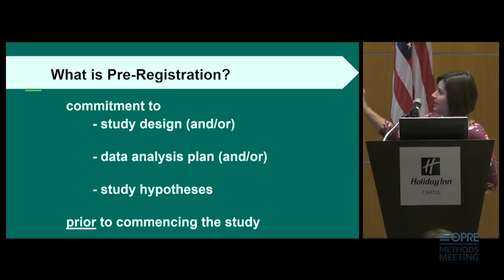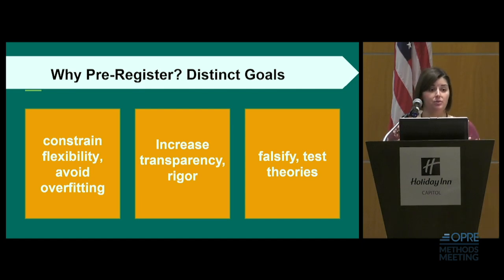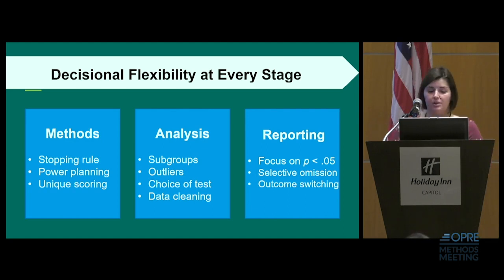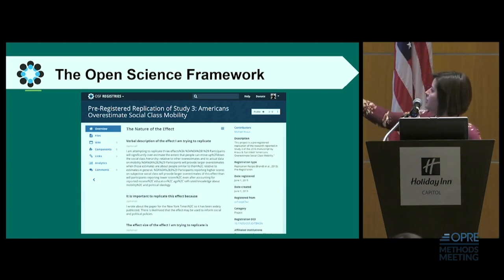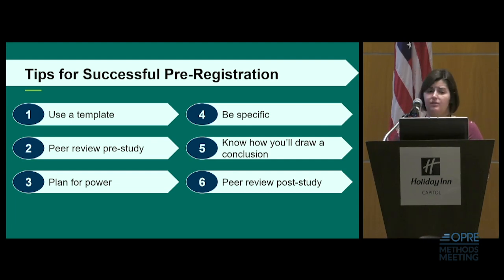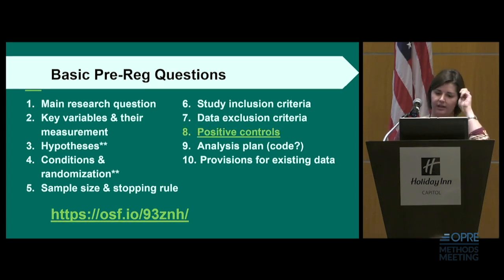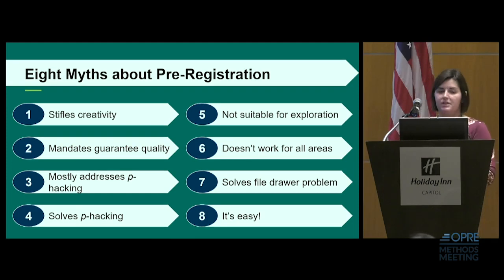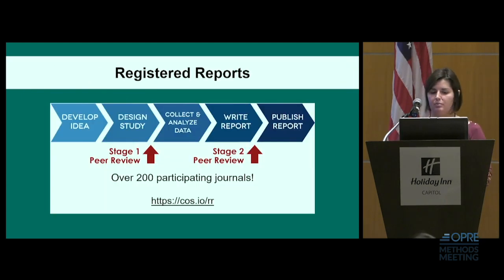Presentation: Pre-Registration: What and Why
Study pre-registration is an element of “open science,” a broad movement to make all phases of research—from design to dissemination—more transparent and accessible. Pre-registration entails registering study plans in a repository before beginning a research project, thus committing researchers to a specific design, hypothesis, and/or data analysis plan. In this video, Dr. Katherine Corker of Grand Valley State University defines pre-registration and outlines how and why to pre-register a study. Dr. Corker gave this presentation at OPRE’s 2019 Methods Meeting, Methods for Promoting Open Science in Social Policy Research.